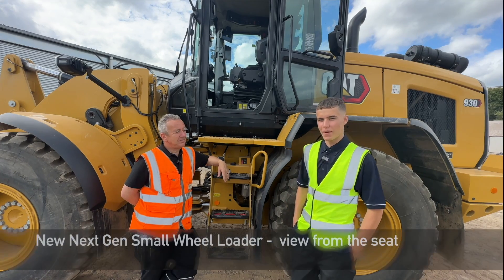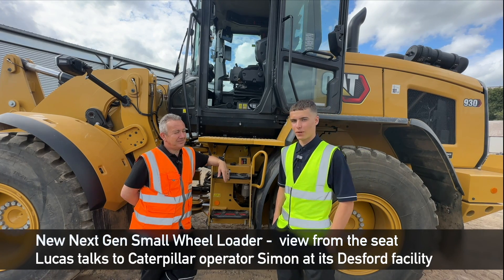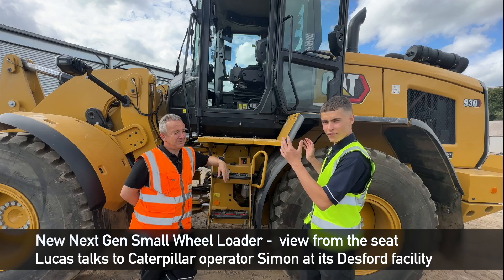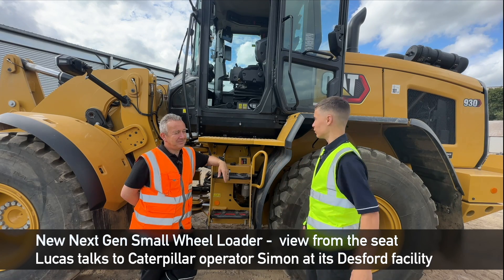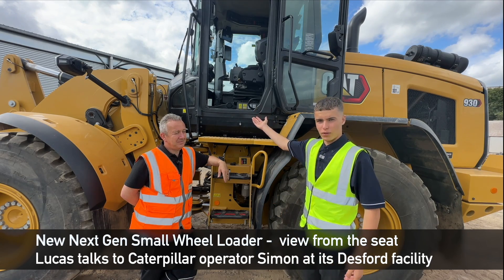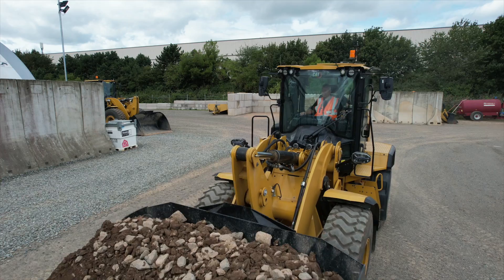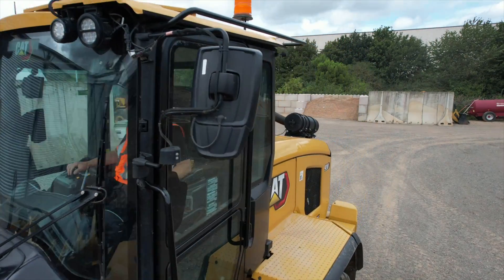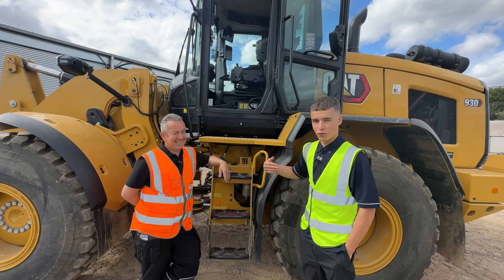Introducing the Cat Next Gen Small Wheel Loader range with product demonstrator Simon Hill & Lucas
What are the operator benefits of the new Caterpillar Inc. next generation Small Wheel Loader range?

Lucas Haddock talks to product demonstrator Simon Hill at the Caterpillar Visitor Centre in Desford, Leicestershire.

Simon also demonstrates the Cat 930 machine, which is powered by a 125kW Cat C7.1 engine and comes with a range of options supporting Ag, Waste and Aggregate applications, available to specify from dealers like Finning UK & Ireland.

Asked by Lucas about the new joystick control, Simon said: "I was a bit sceptical at first as I have driven wheel loaders now for many years with one.

"But once you get used to it and the better ergonomics, it's much less tiring and easier to operate. The joysticks are very responsive, and the faster you go, the more resistance you get.

"The big difference comes when you are doing repetitive tasks like truck loading, as you don't have to do all those revolutions of the wheel, so there is no strain on my shoulder.

"You just sit back with a much better posture and use the joysticks to move around. It's also easy to access the lift and tilt controls, and the new auto features support better operation.

"The designers have even changed the windscreen, adding curved glass, which allows for much better coverage for the windscreen wipers. There are also new glass panels next to your feet on either side of the machine, which with a new 360 camera offer better visibility."

Want to know more about the new range?

You can see a full walkaround video with Cat expert Sehraan Hussain at our dedicated Caterpillar page on our Content For Industry